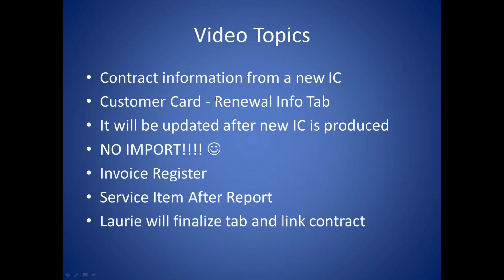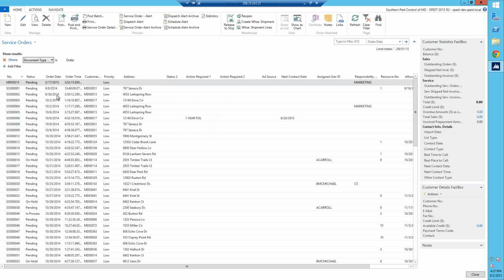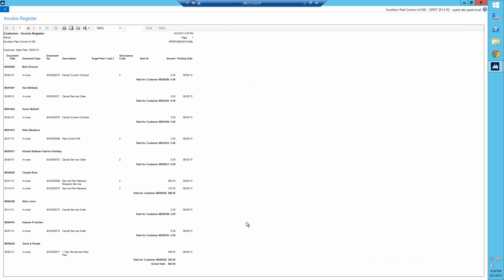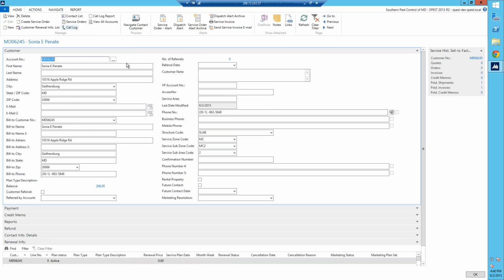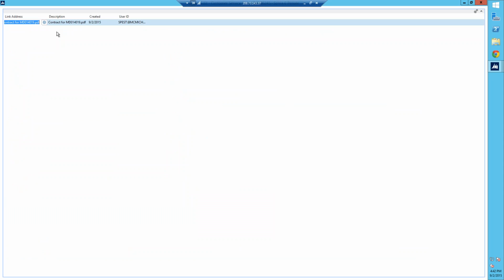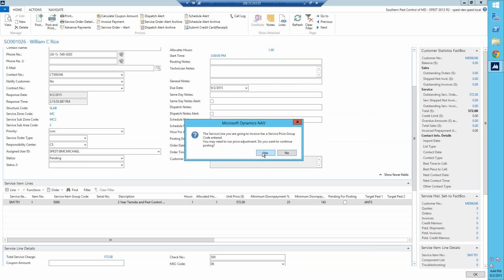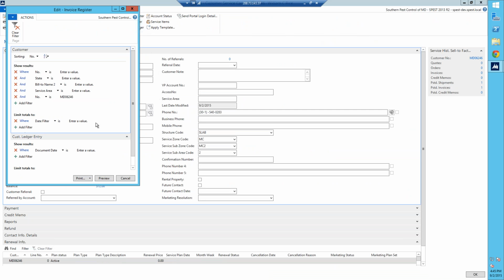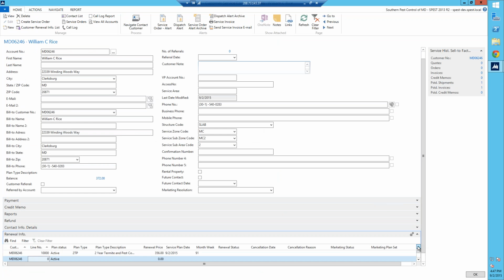SPC Demo 19 Renewal Info Tab New Ics